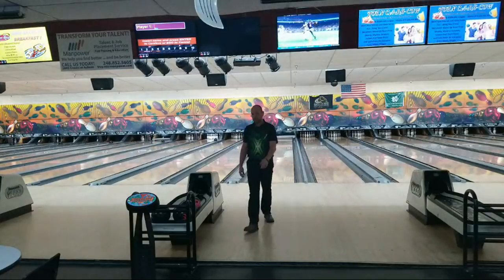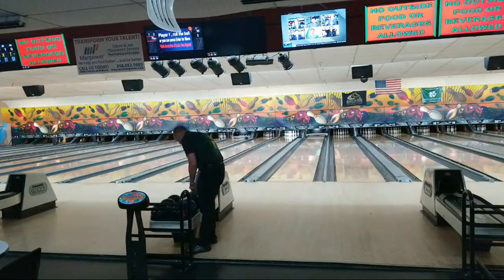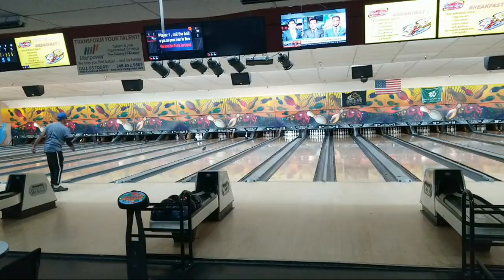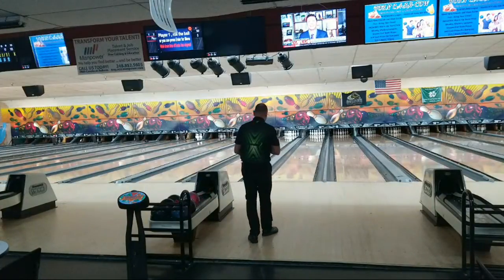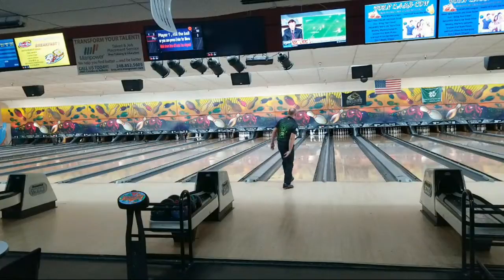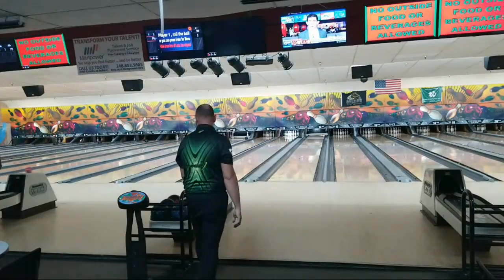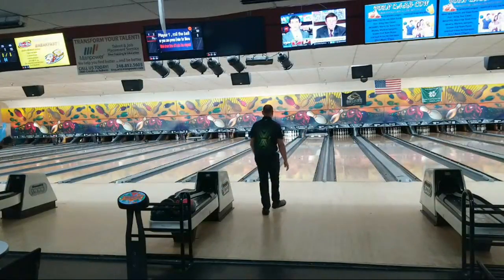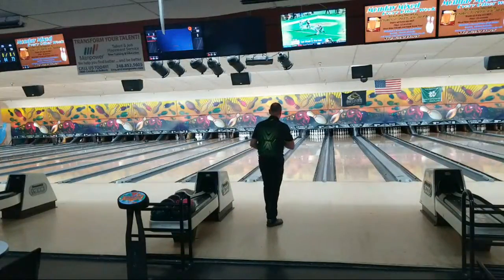Live 🚨🔴 Preparation On 36ft Viper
Mug club members get exclusive access to private podcasts where you get to steer the conversation and ask questions. or just listen if you'd like!

Super Sharp scissors